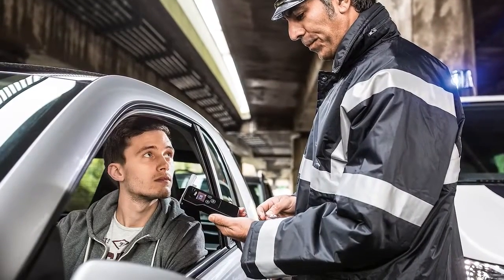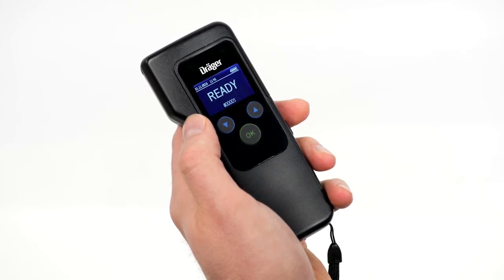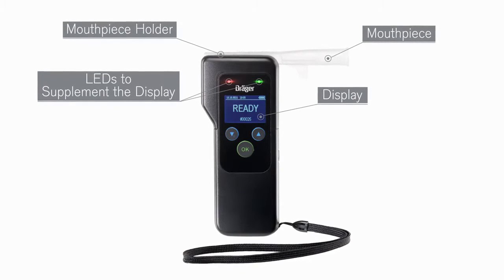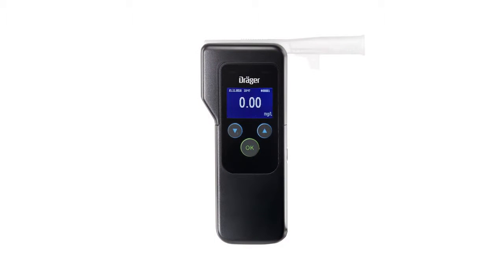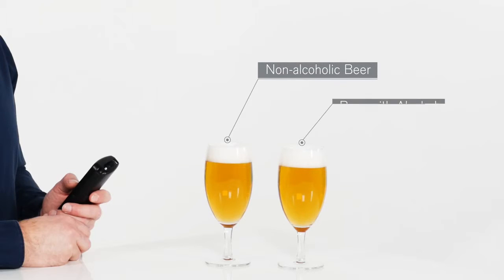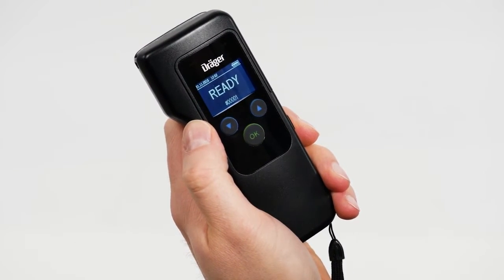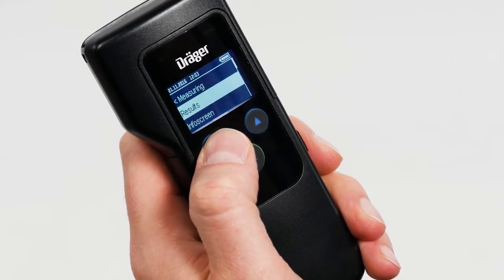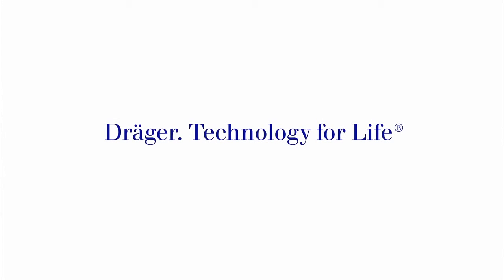Alkohol tester pro firmy Dräger 5820 s elektrochemickým čidlem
➡ Dräger Alcotest® 5820 je dalším produktem řady německého výrobce Dräger určeným pro profesionály. Citlivé elektrochemické čidlo a jednoduchá obsluha umožňují snadné, rychlé a bezpečné provádění testů v těch nejnepříznivějších podmínkách.